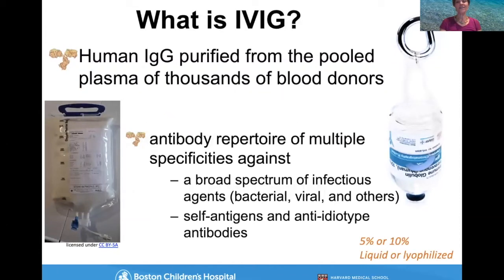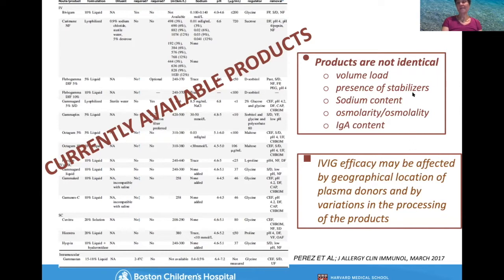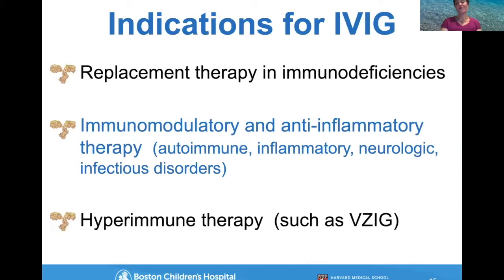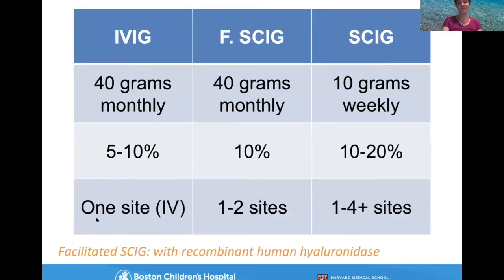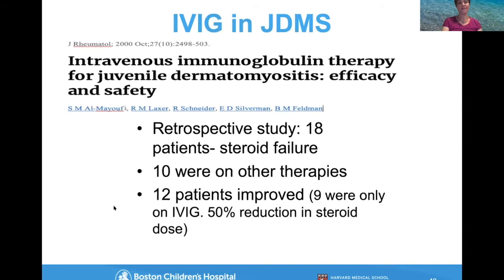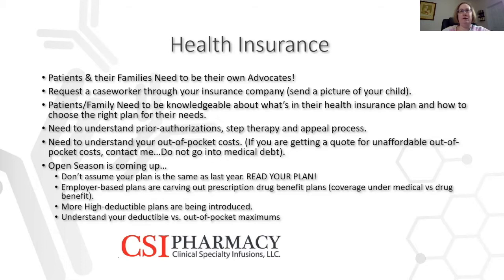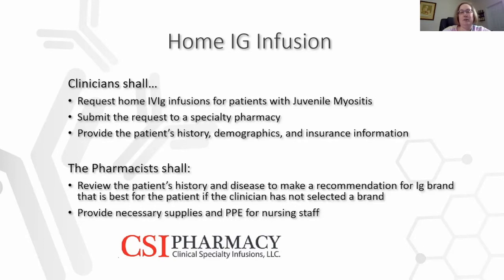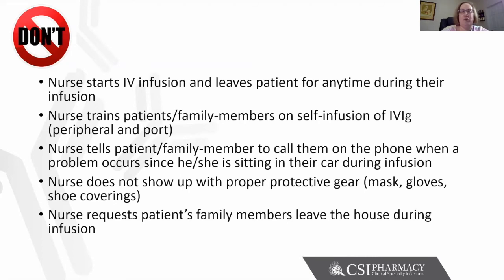IVIG: What Families Need To Know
In this session, learn about IVIG (immunoglobulin therapy administered by vein):

- What is IVIG?
- When do doctors consider IVIG as a treatment?
- What can you and your child expect during an infusion?
- What are the tips for the day of the IVIG treatment?
- What do you need to know about insurance?

This session features Dr. Fatma Dedeoglu of Boston Children’s Hospital, Huub Kreuwel PhD, of Octapharma Plasma, and patient advocate, Michelle Vogel, of CSI Pharmacy.